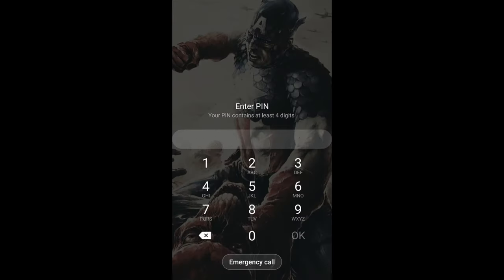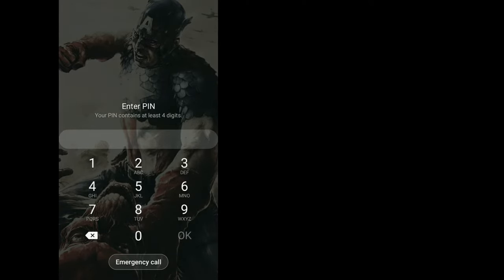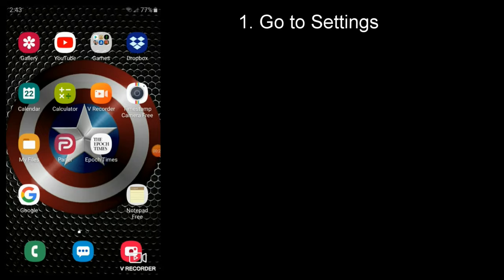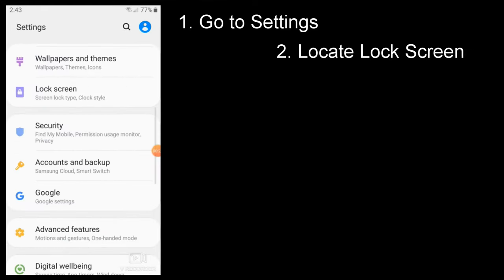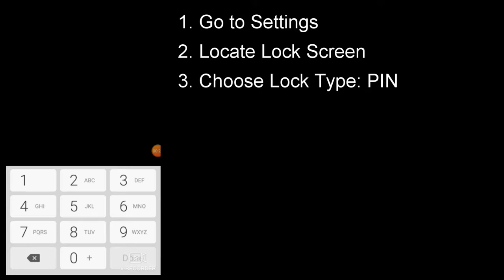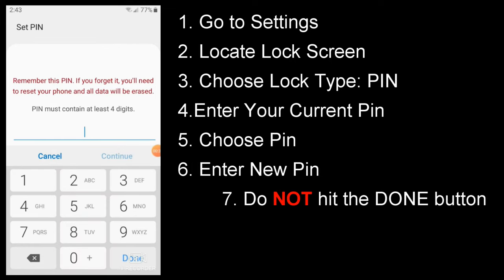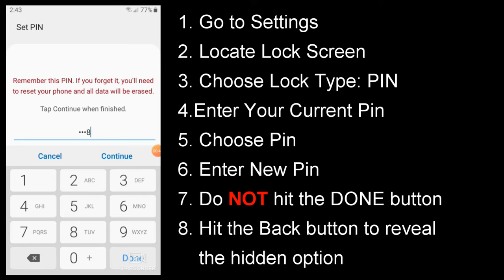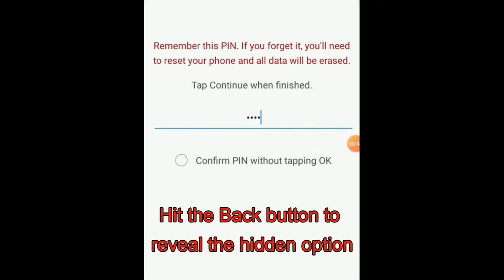How To Confirm Android Phone Pin Without Hitting OK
Enter your pin without having to press the OK button on Samsung Android phones.

1. Go to Settings

2. Locate Lock Screen

3. Choose Lock Type: PIN

4.Enter Your Current Pin

5. Choose Set Pin

6. Enter New Pin

7. Do NOT hit the DONE button on Keyboard

8. Hit the Back button on your Device to reveal the Confirm Pin Without Tapping OK Option and select it.

9. Hit Continue

10. Enter New Pin Again